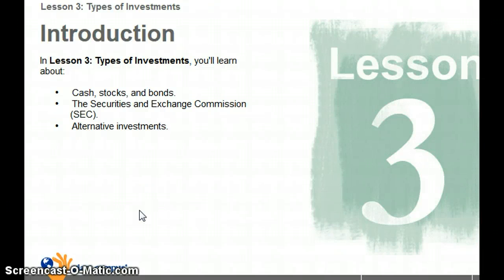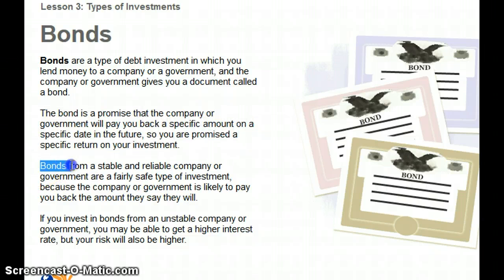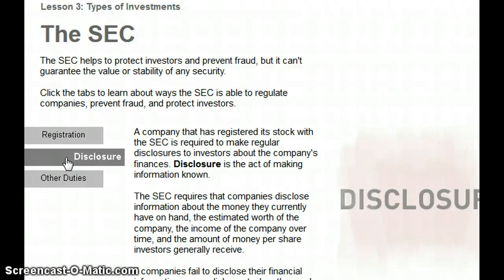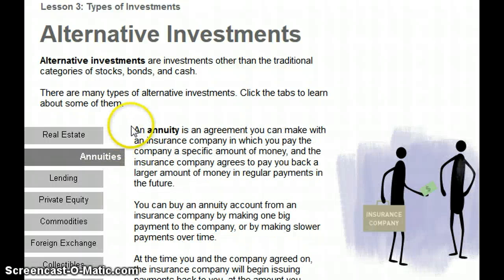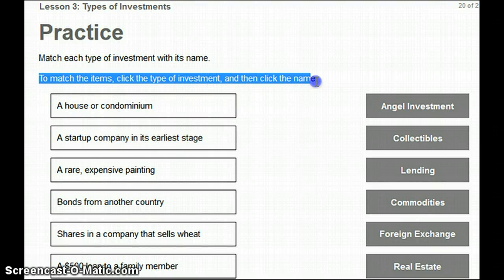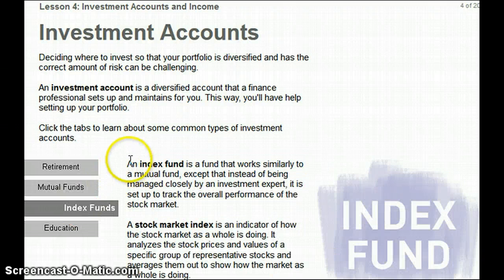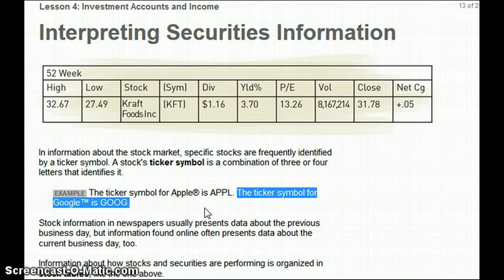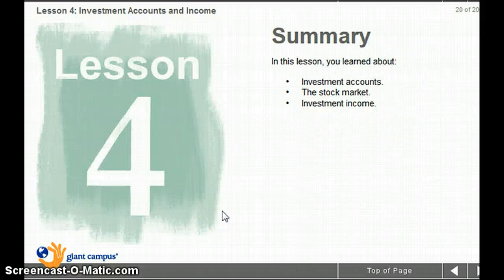PF Unit 4 Part 3/4